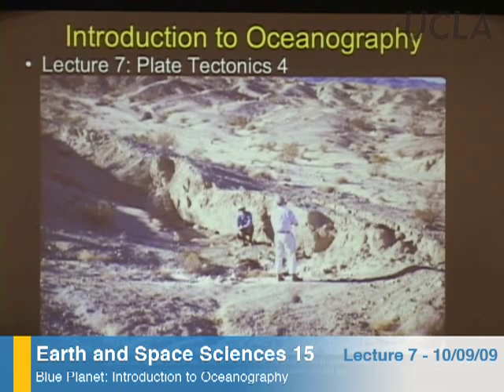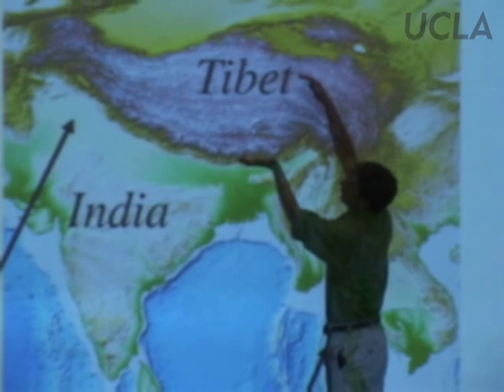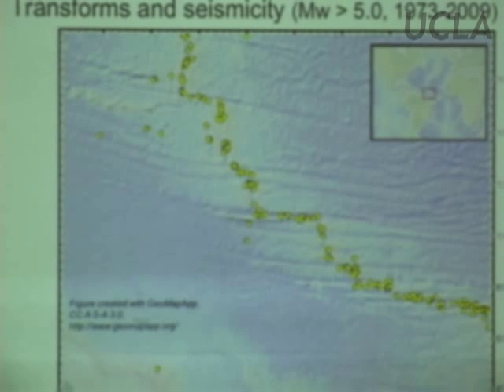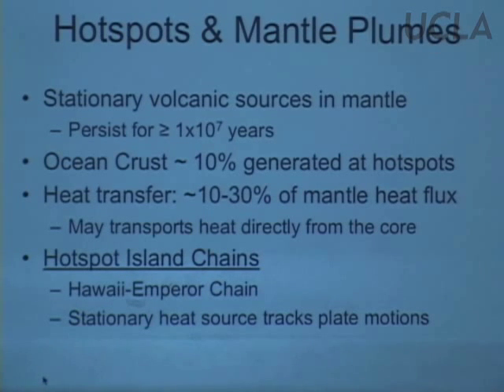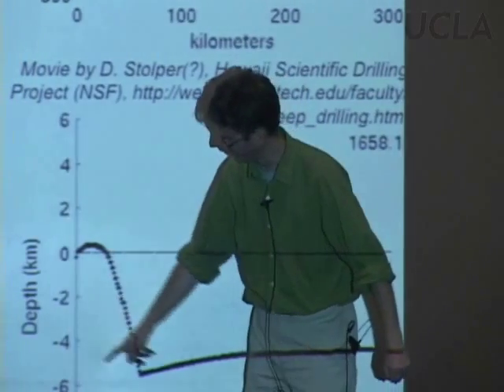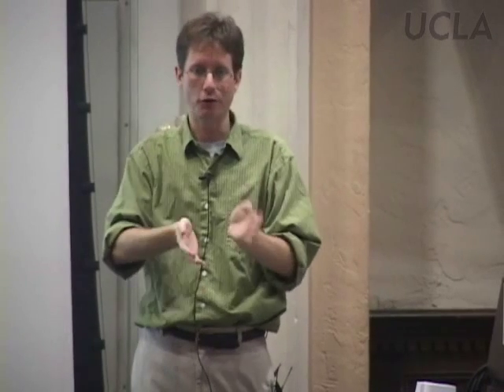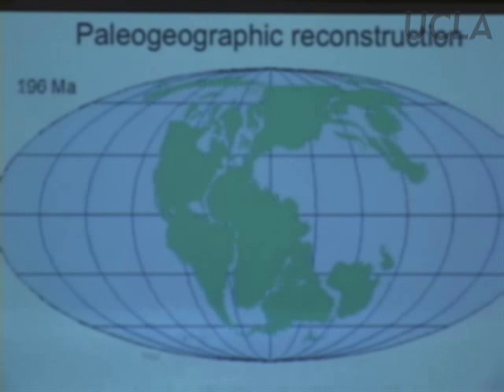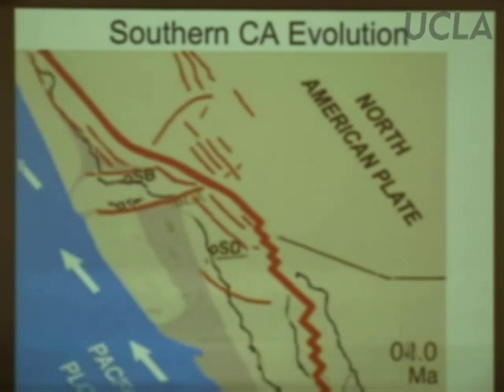Blue Planet: Oceanography, Lec 7, E&S Sci 15, UCLA